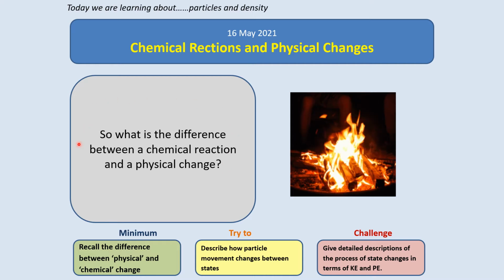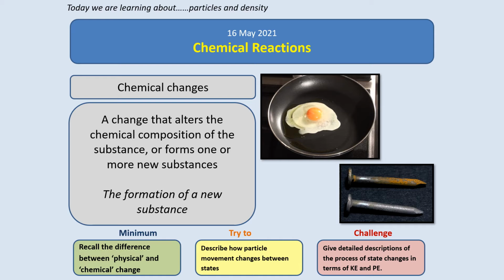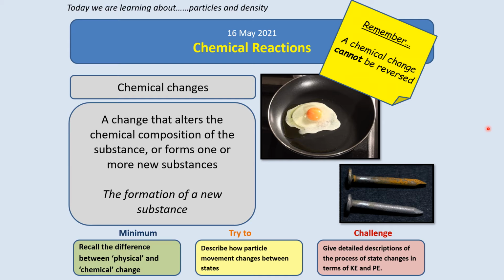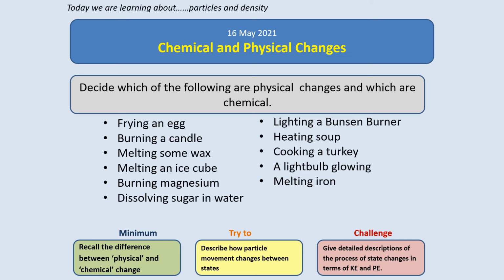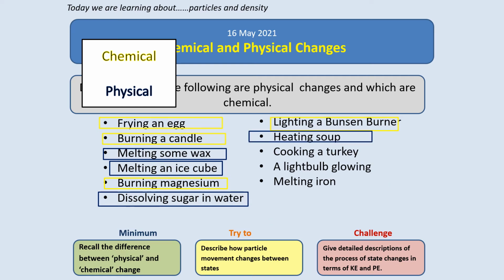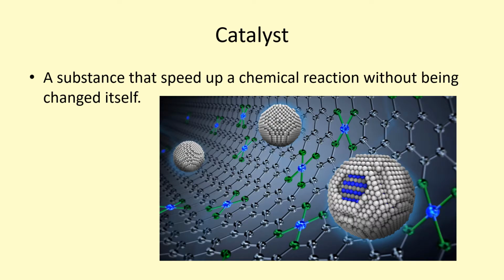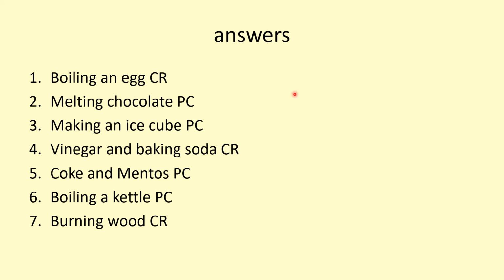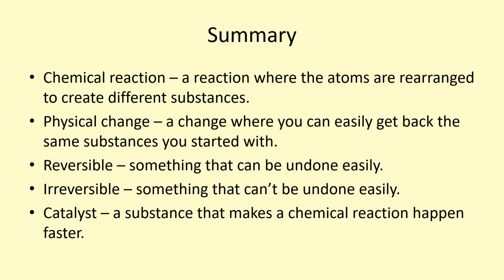C1.3.1 Chemical Reactions and Physical Changes